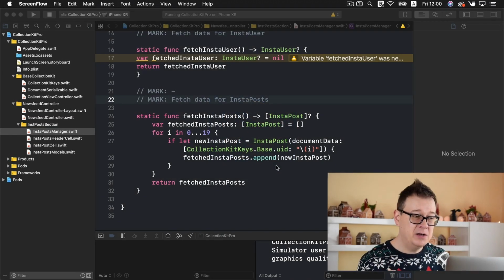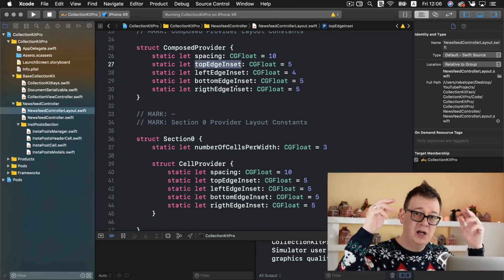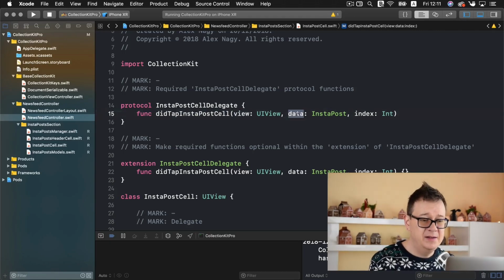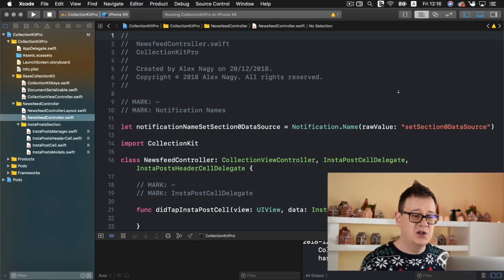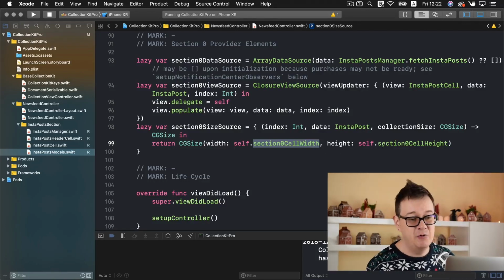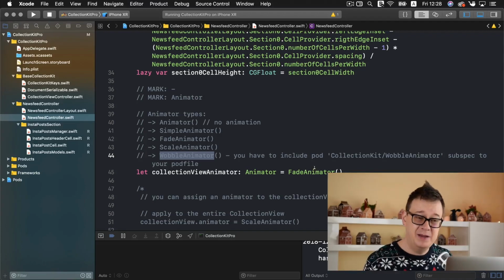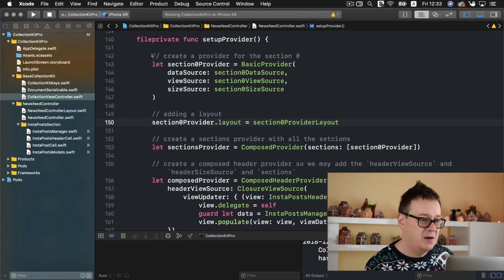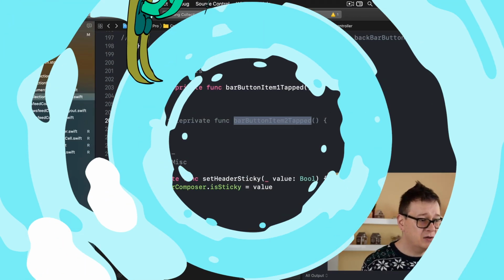UICollectionViewController Tutorial Programatically with CollectionKit in Xcode 10, Swift 4.2, iOS12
Learn how to  to build a UICollectionViewController programatically with CollectionKit in Xcode 10, Swift 4.2 and iOS12!

In this episode I will walk you through step-by-step what the previously created files hold so you may understand the whole structure of this approach of building UICollectionViewControllers.

UICollectionViewControllers are the norm in todays modern app. Everywhere you look you see a UICollectionViewController.

The problem is that it is very hard and time-consuming to build UICollectionViewControllers. In this video I'll show you the step by step details on how to build out a UICollectionView the smartest way.